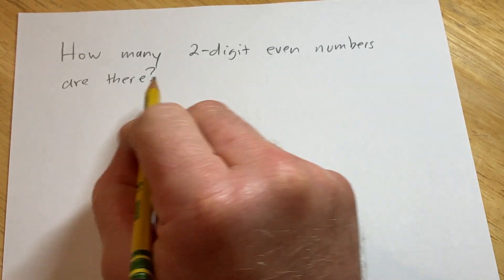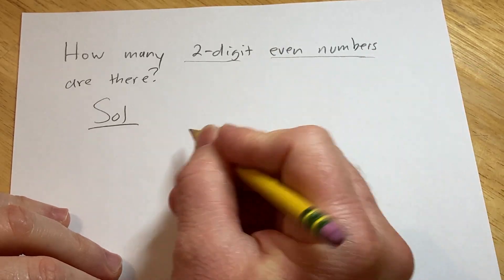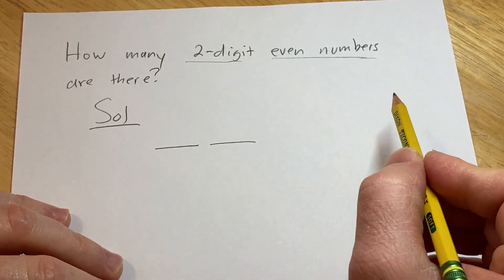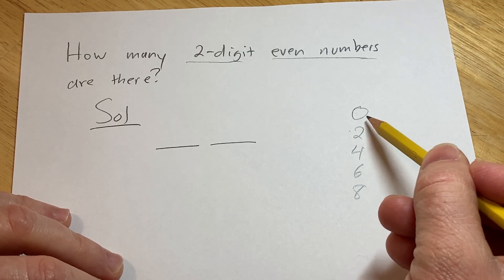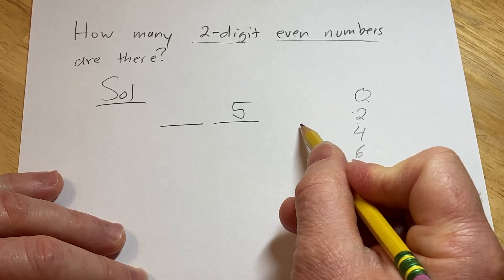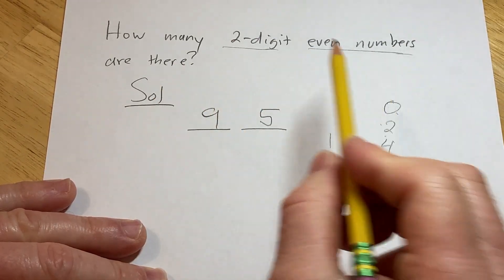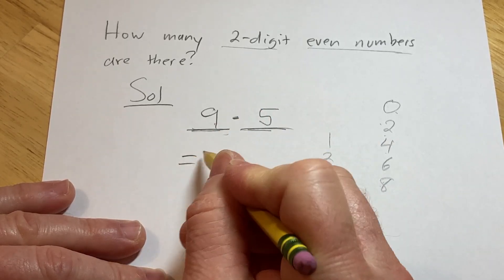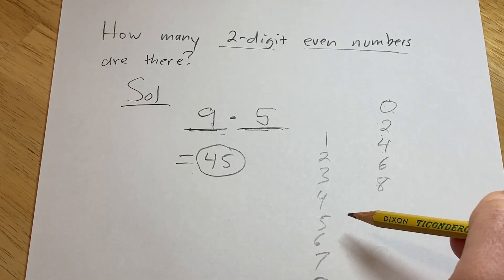How Many Positive 2-Digit Even Numbers Are There?